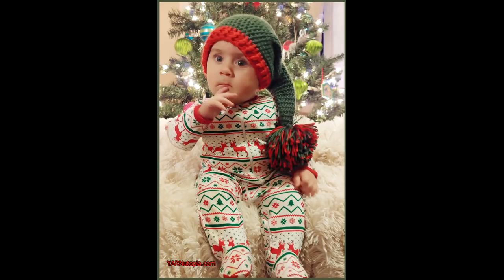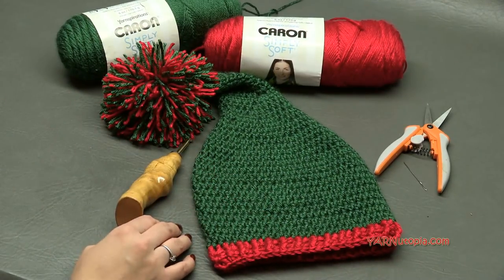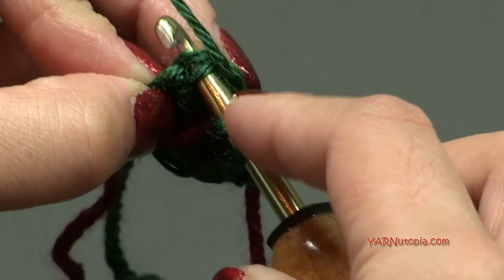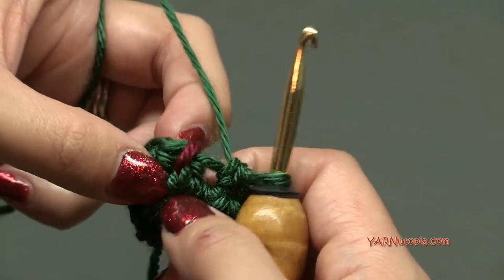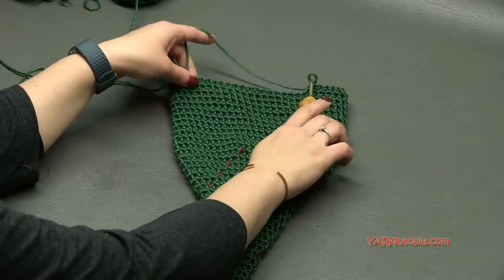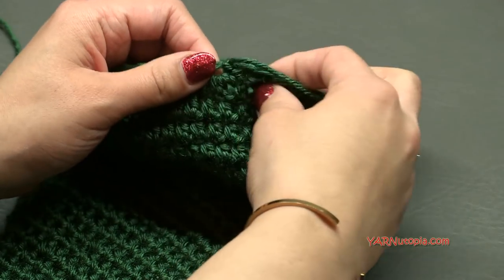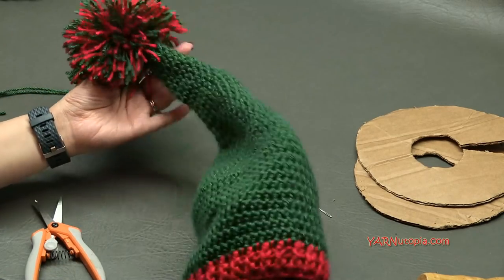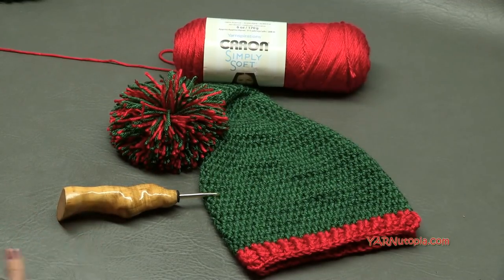How to Crochet Tutorial: DIY Simple Stocking Hat by YARNutopia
FAN MAIL:
YARNutopia/Nadia Fuad